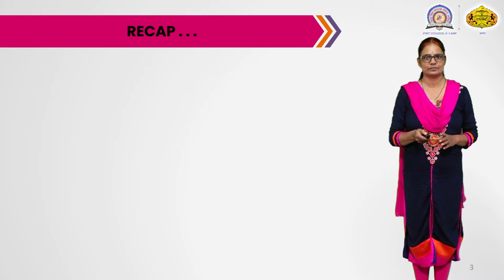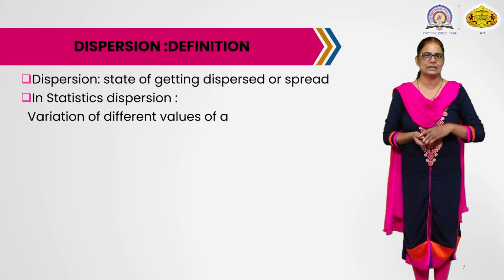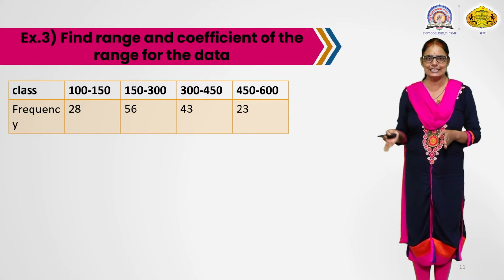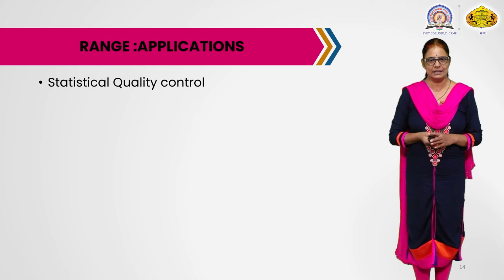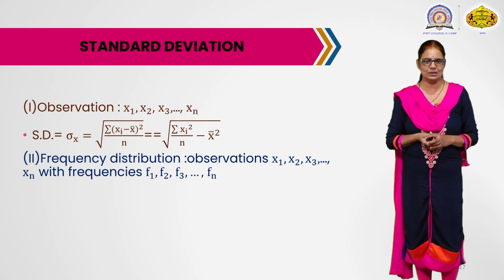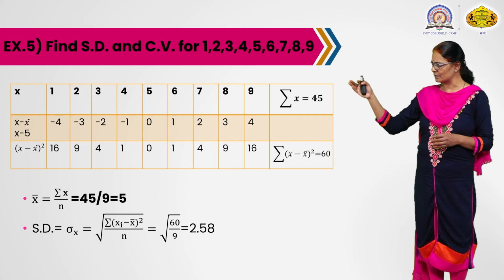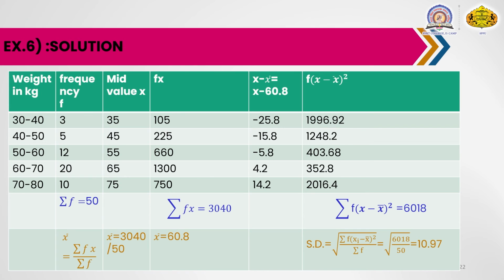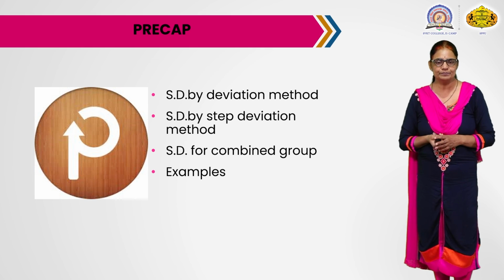Nirmala Morade | Range & S.D | 25-10-2021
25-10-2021 Nirmala Morade Mathematics FY Bcom Business Math & Stat 1 Range & S.D    S.V.K.T. College